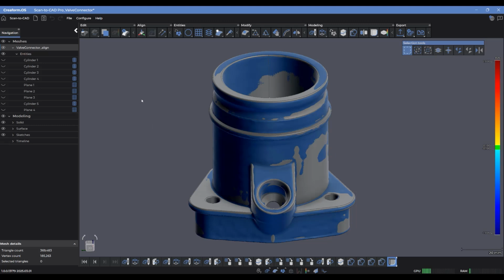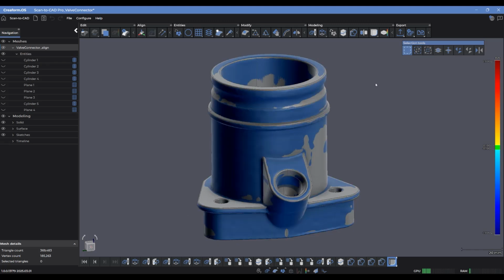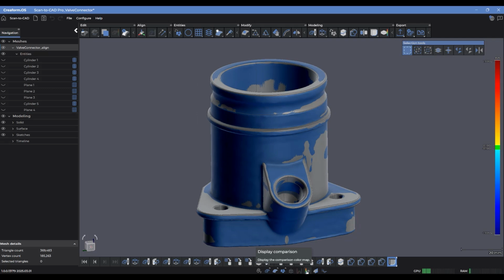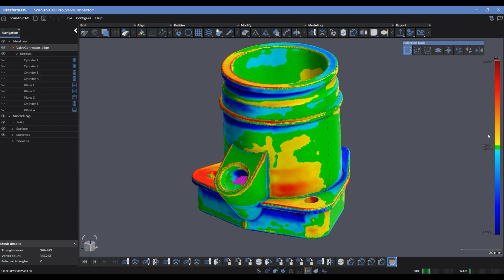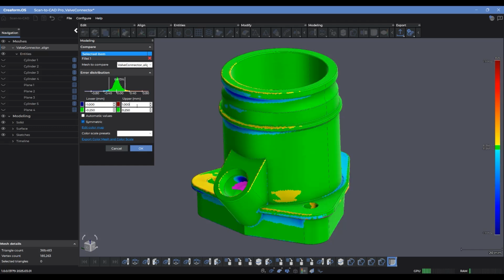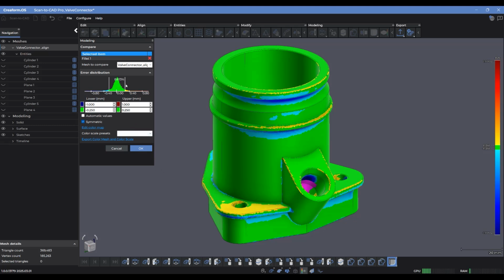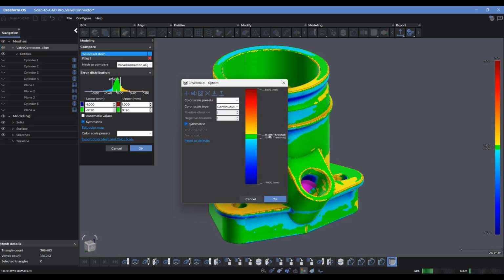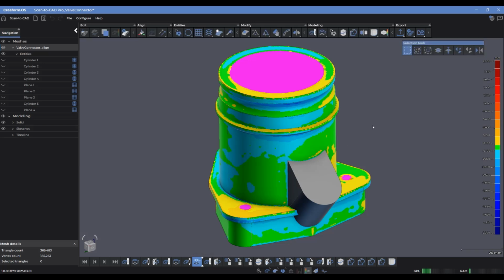Assess CAD Accuracy with Scan-to-CAD Pro's Comparison Tool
In this video, we demonstrate the comparison tool in Scan-to-CAD Pro, which helps assess how closely your CAD design matches the original mesh. Learn how to use the color map scale, adjust tolerance values, and export comparison results. Perfect for engineers and designers looking to ensure precision in their models.